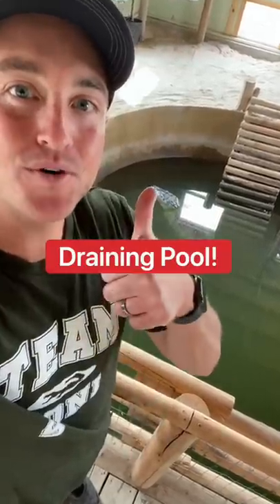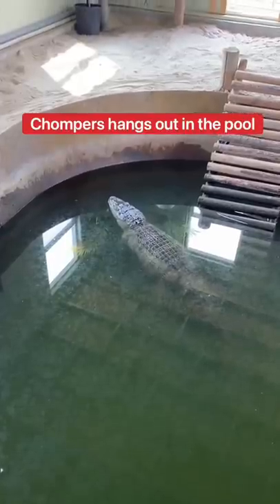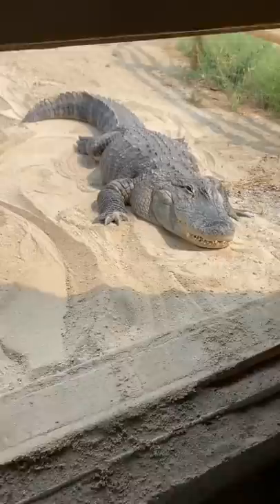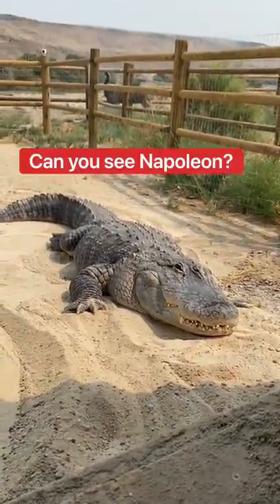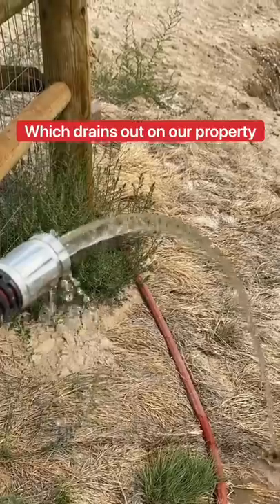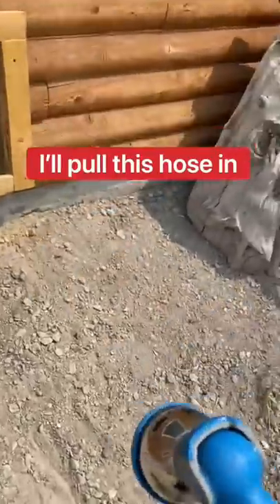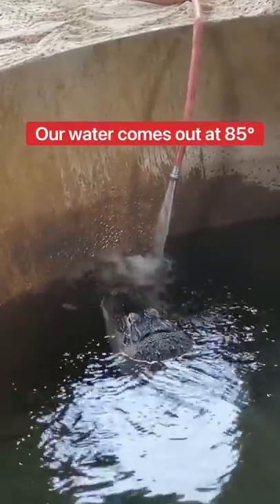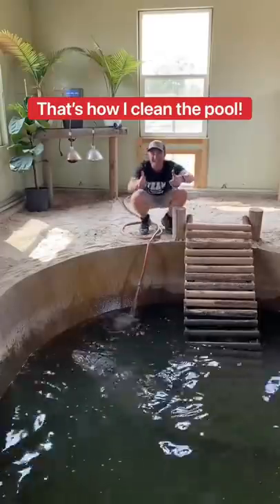How I Clean The Alligator Pool 🐊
How I clean I the alligator pool!